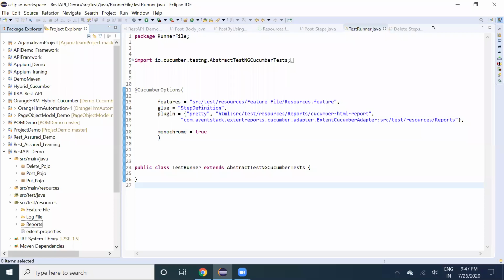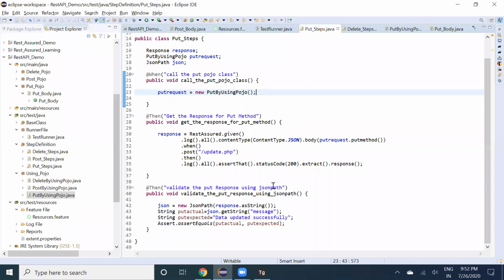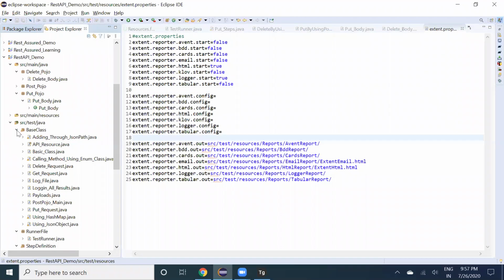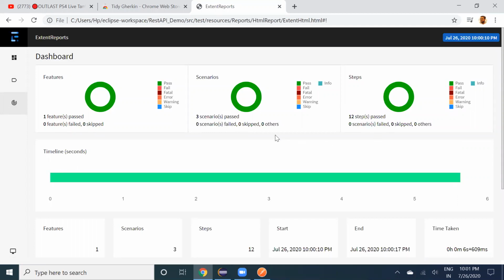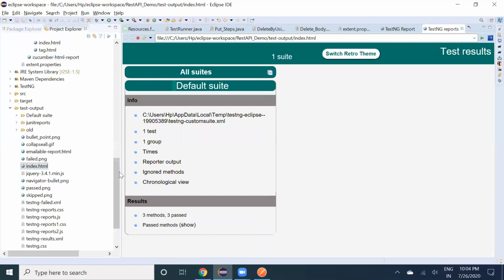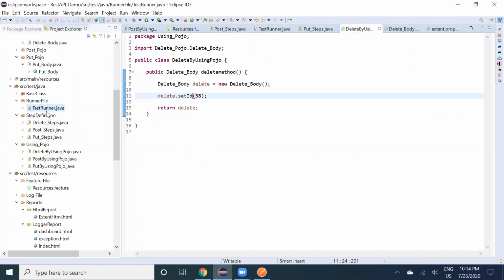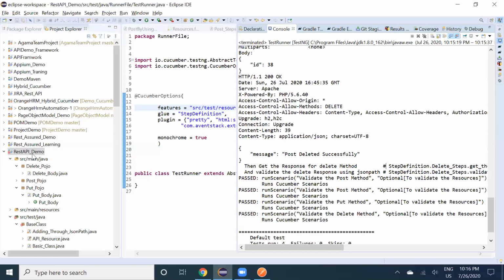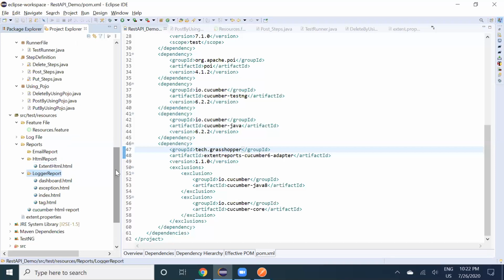API Tutorial : Rest Assured Basics 6 | BDD Cucumber with Data Driven : part2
API Tutorial : Rest Assured Basics 6 | BDD Cucumber with Data Driven Framework  part2 | Change2TestAutomation